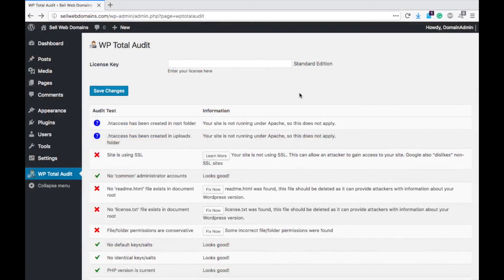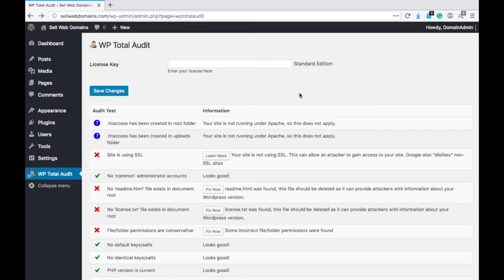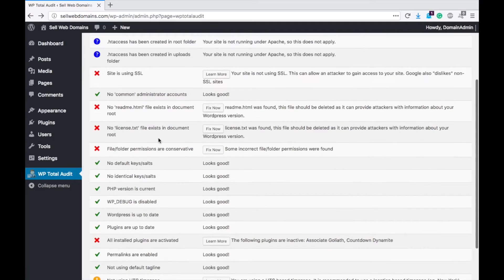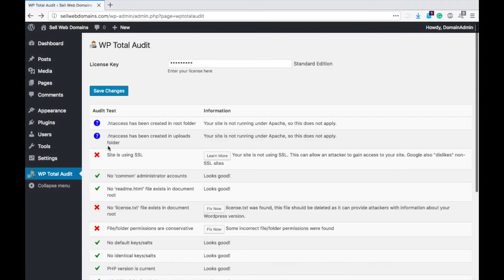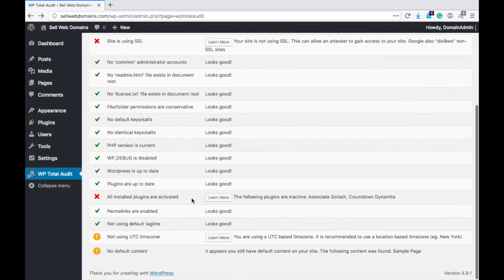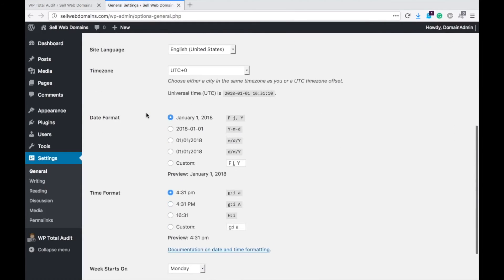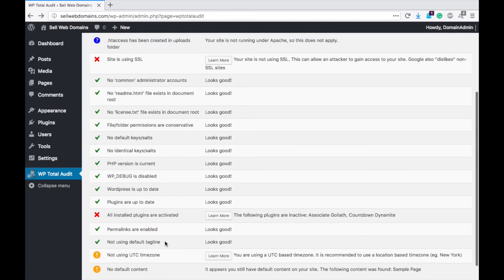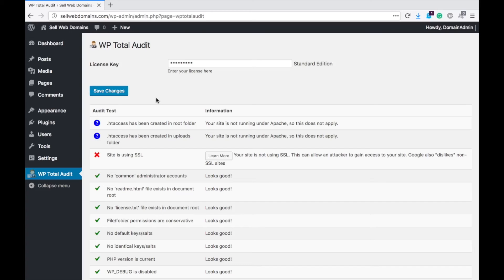Analyze Your Website With WP Total Audit WordPress Plugin Review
Here is a great plugin that you can use to analyze your WordPress website and see how it is doing. Then you can fix errors to improve your website rank, search standing, and more!

WP Total Audit is a plugin that you should consider using on your site. It's super easy to use and works very well. It does exactly what it is supposed to do and is very lightweight. Check it out and see how easy it is to improve your website.

Originally published on Jul 11, 2018